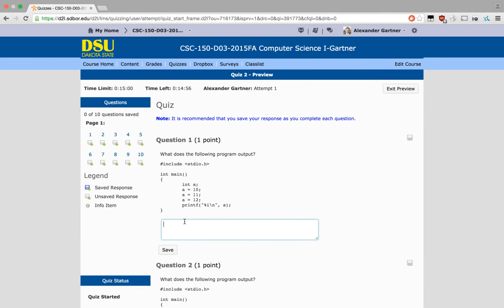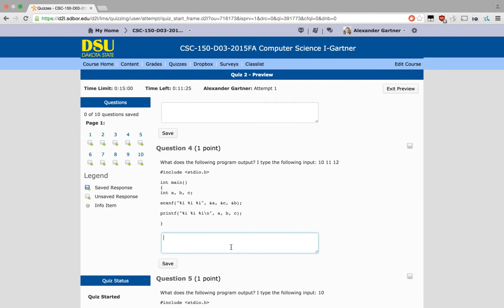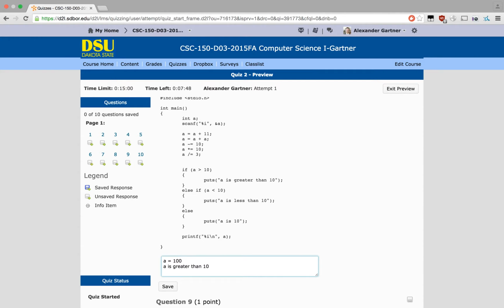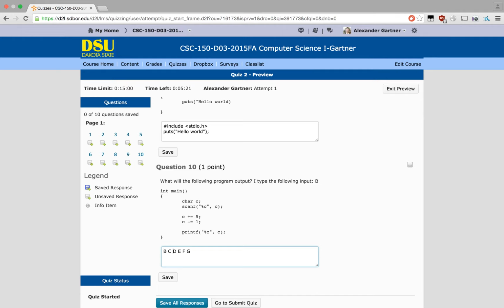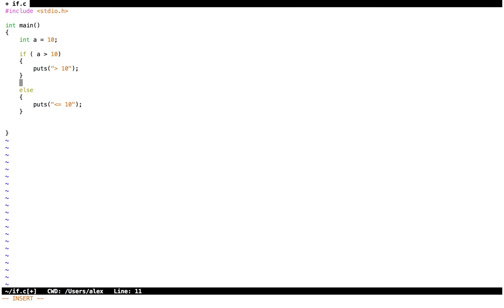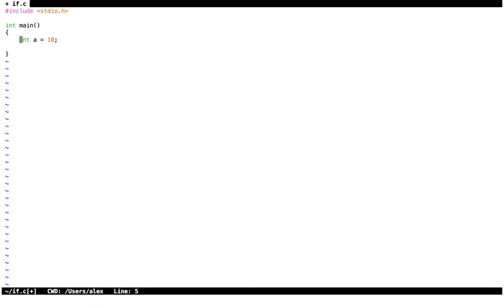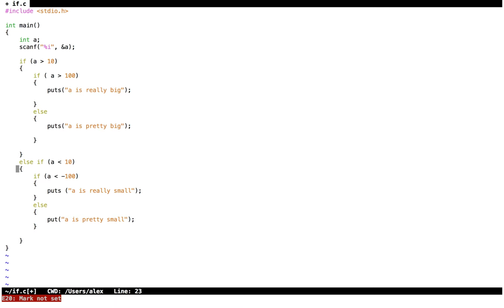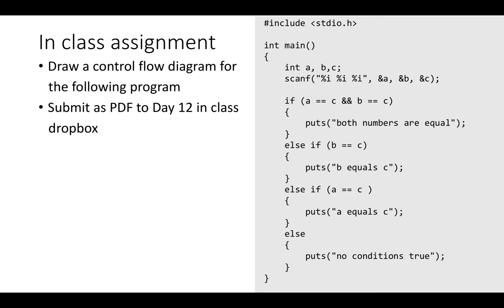Day 12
Quiz 2, review if, nested if, control flow diagrams